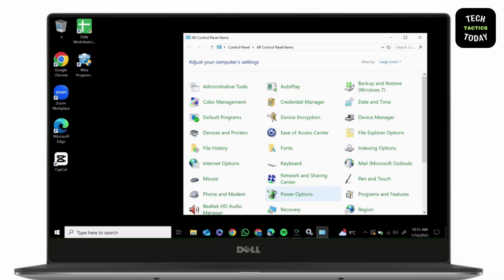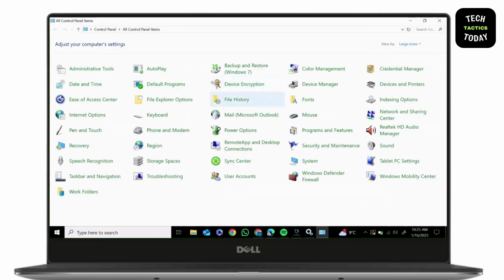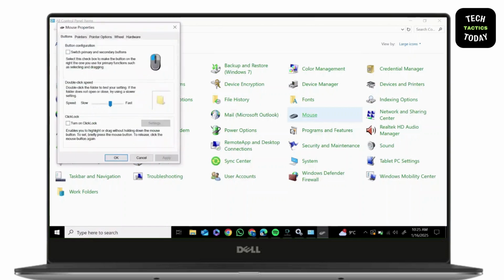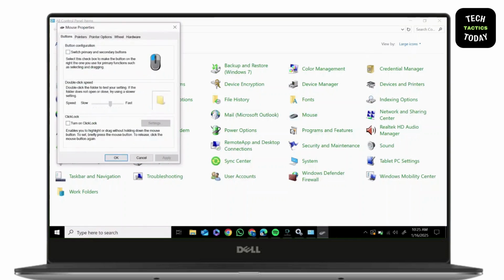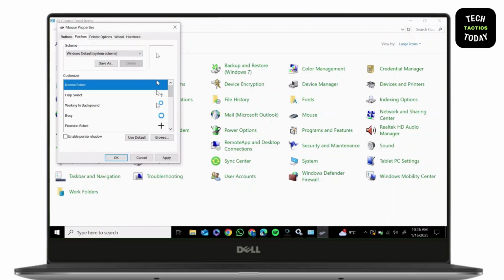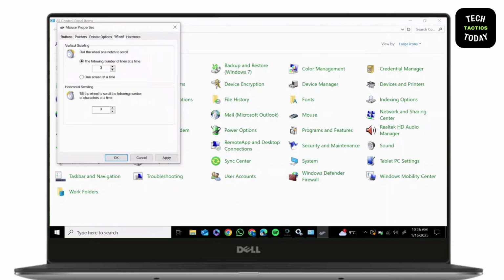How to Fix Mouse Wheel Scrolling Problem in Windows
Welcome to our step-by-step guide on "How to Fix Mouse Wheel Scrolling Problem in Windows"! If you're facing issues with your mouse wheel not scrolling properly or responding inconsistently on your Windows device, this video is for you. We'll walk you through troubleshooting steps to resolve common mouse wheel scrolling problems on Windows PCs and laptops. Whether it's a driver issue, a setting that needs adjusting, or a hardware problem, we’ve got the solutions to get your mouse scrolling smoothly again.

Timestamps:
00:05 Introduction to mouse wheel scrolling issues on Windows
00:25 How to check and update mouse drivers
00:40 How to adjust mouse settings in Windows
00:55 How to fix mouse wheel scrolling not working in Windows 10
01:10 Solutions for Windows 11 mouse wheel scrolling problem
01:25 How to test and fix hardware issues with your mouse

What you'll learn:

How to fix mouse wheel scrolling problems in Windows
How to check and update your mouse drivers
How to adjust your mouse settings to fix scrolling issues
How to troubleshoot and resolve issues with your mouse hardware
How to resolve mouse wheel scrolling problems in both Windows 10 and Windows 11